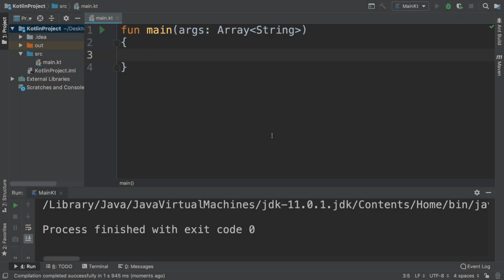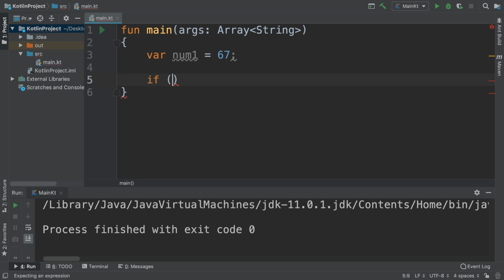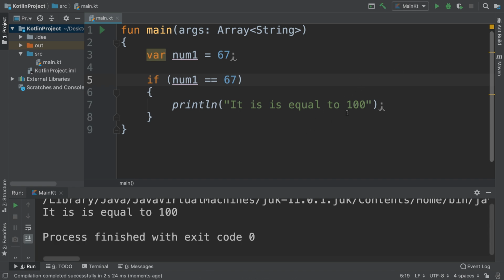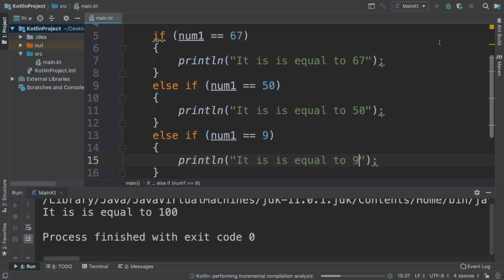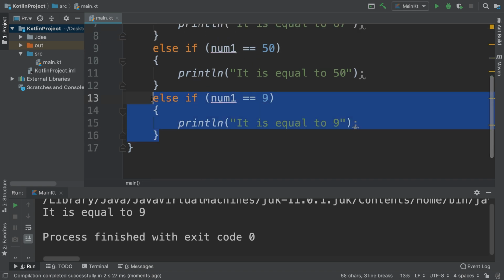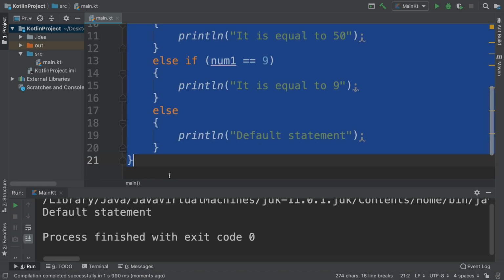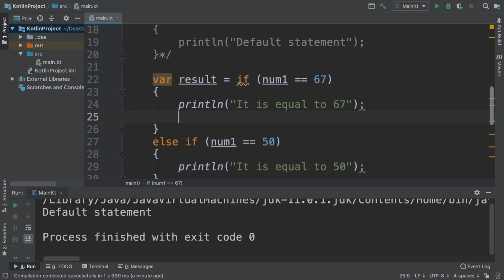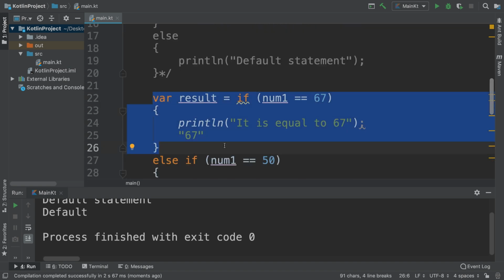Conditional if Statement - Kotlin Programming